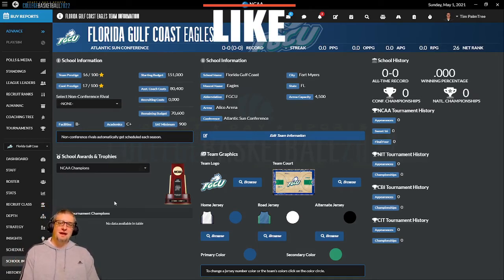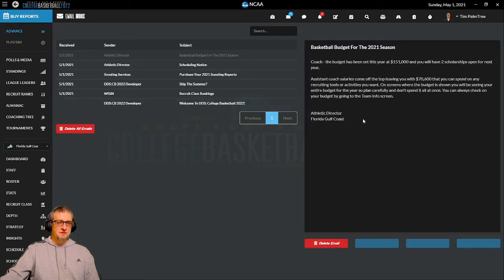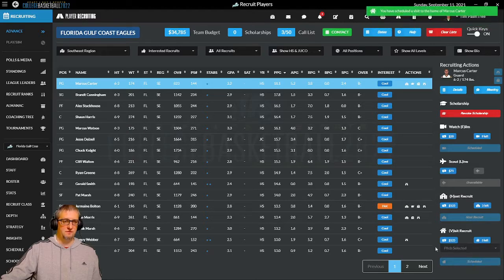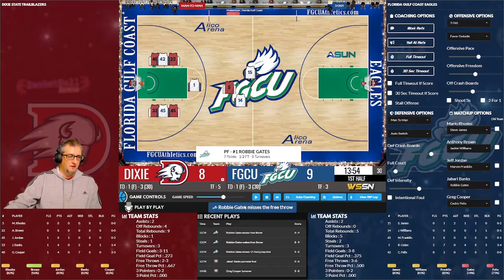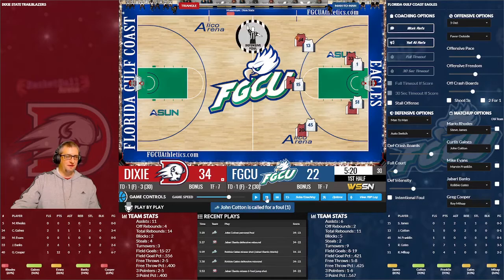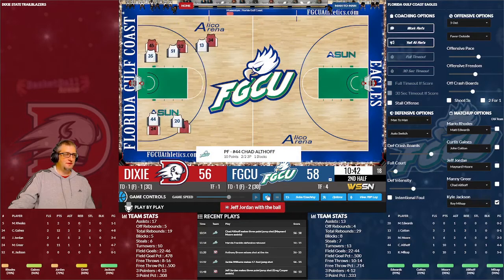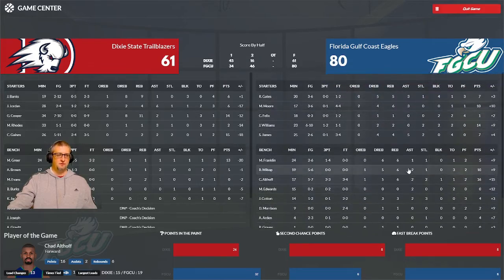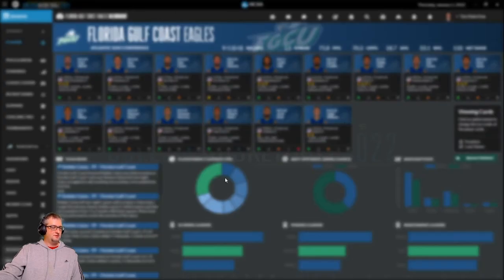DDS College Basketball 2022 | Florida Gulf Coast Univ. | Season 1 | Offseason & Non-Conference Games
Do you want to live the excitement of March? Take control of your favorite school! Recruit, strategize, and coach your way to tournament glory with our college basketball simulator. Will you climb the ladder to cut down the nets? Will they talk about you with the other great college coaches? Achieve tournament glory and build a dynasty with DDS: College Basketball 2022.

For this episode, we launch our coaching career at the Florida Gulf Coast University.  We get our first chance at a coaching legacy in a small school with a lot to prove.  Let's see how far we can get in Season 1.

Thank you NCAAhoops for putting in the work on this MOD!!